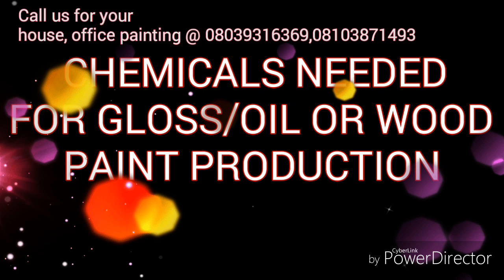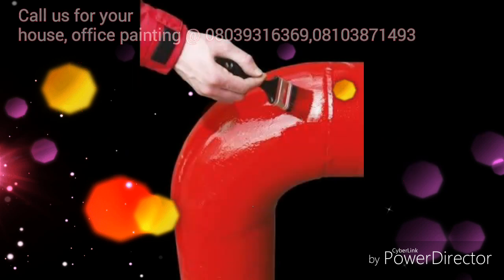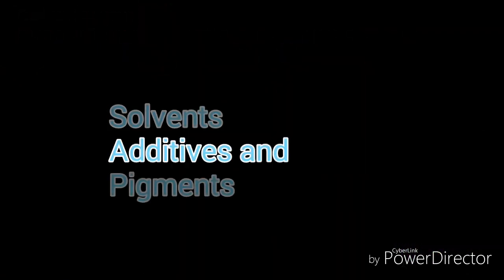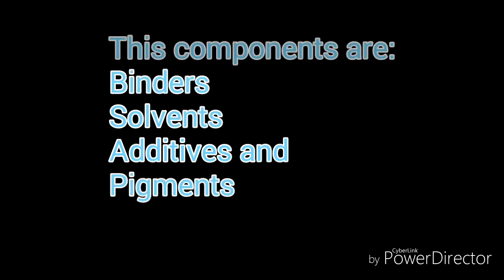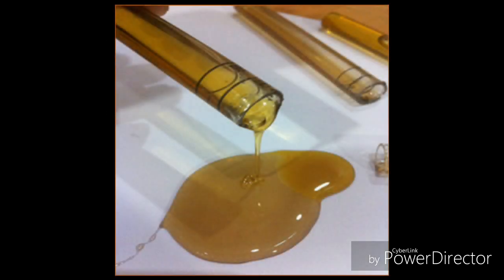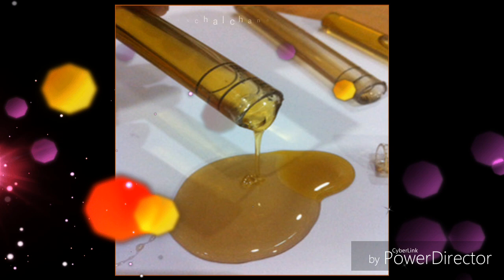HOW TO PRODUCE GLOSS PAINT